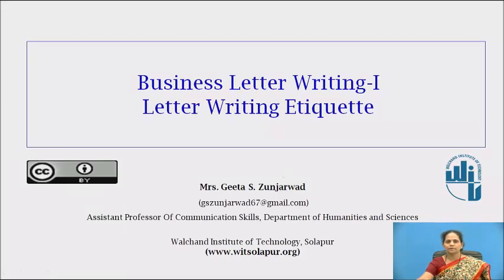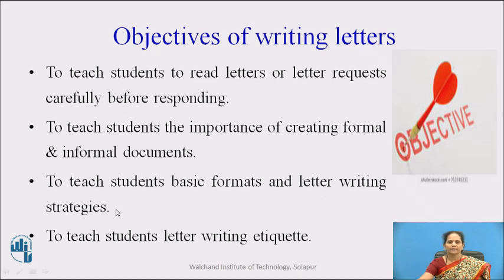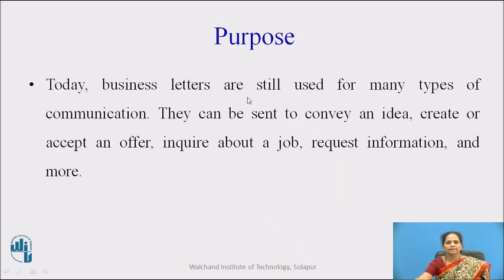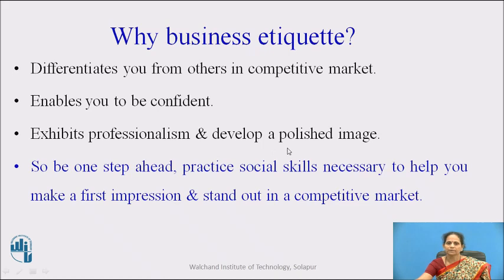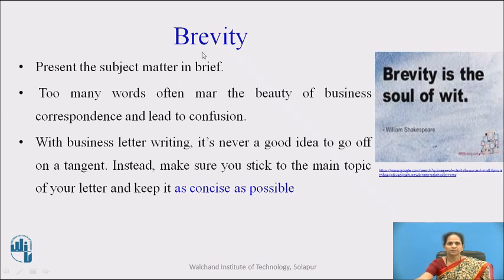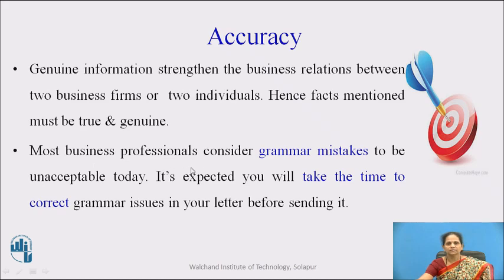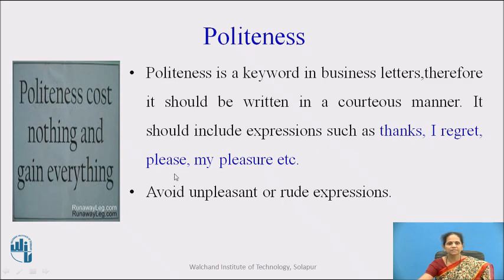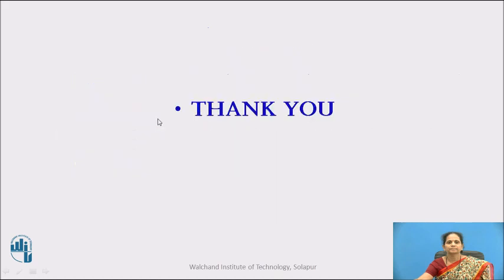Business Letter Writing I -Letter writing Etiquette